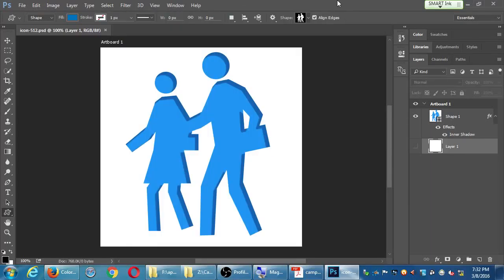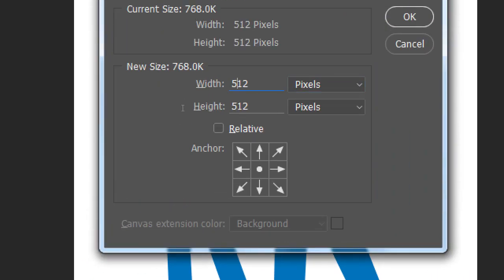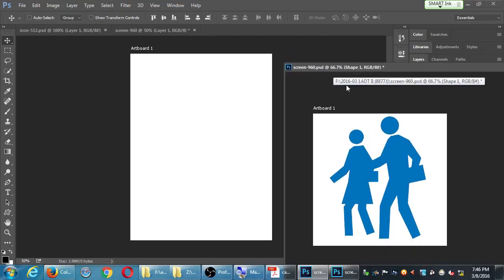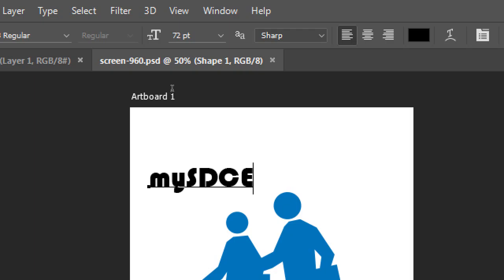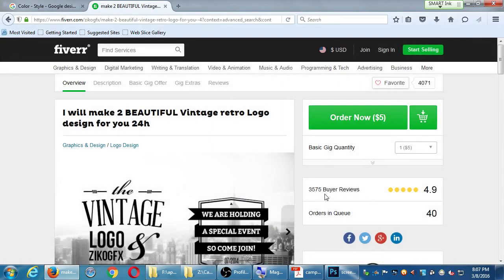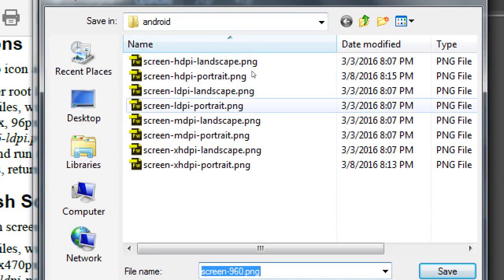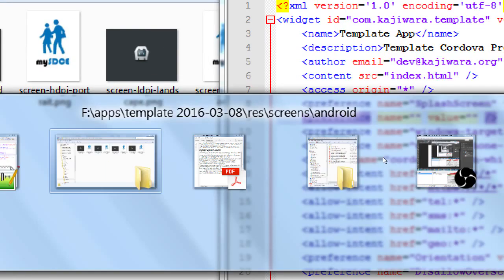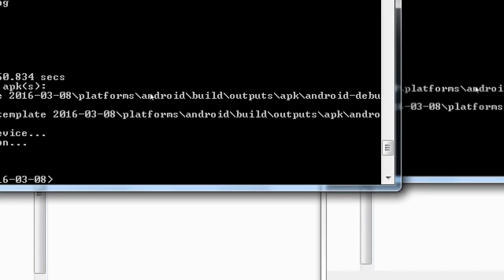SDCE Mar16 Android II 2016 03 08 B